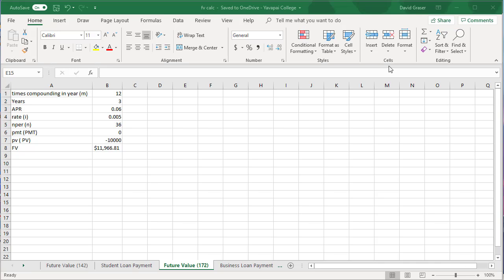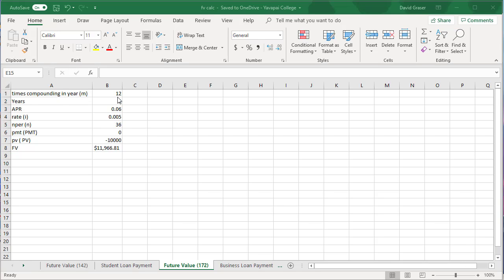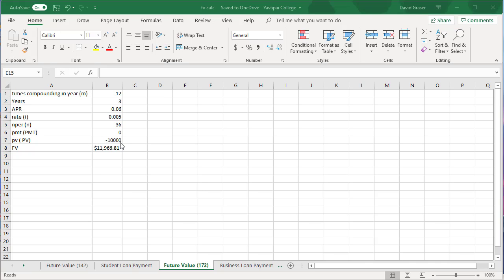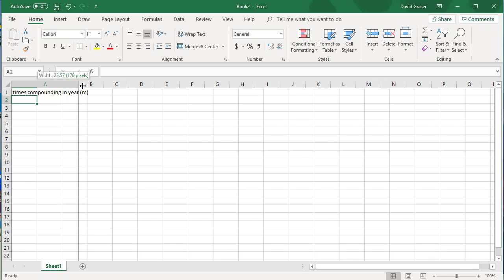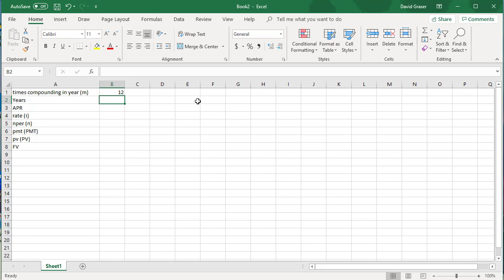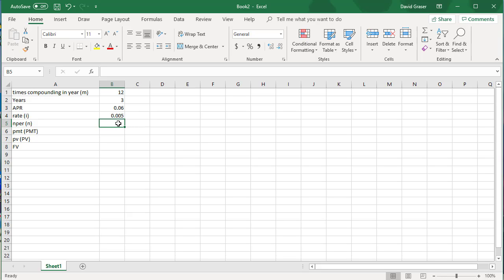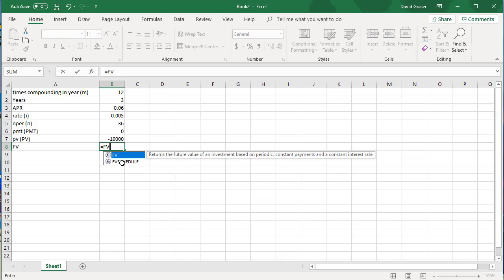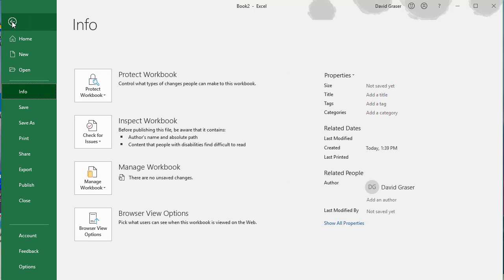Future Value in Excel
This video show how to use the future value command FV in Excel.(172)